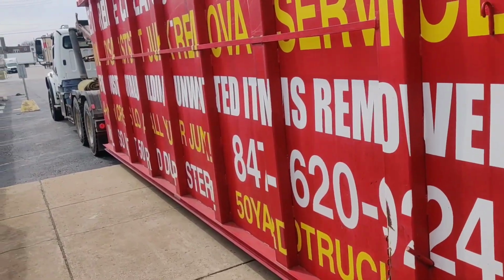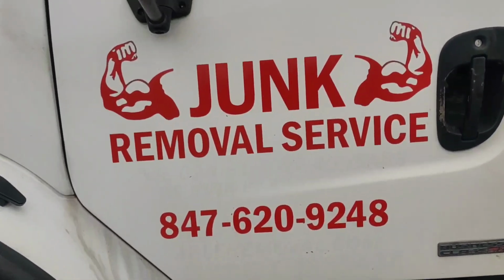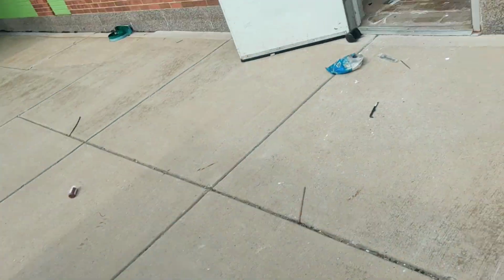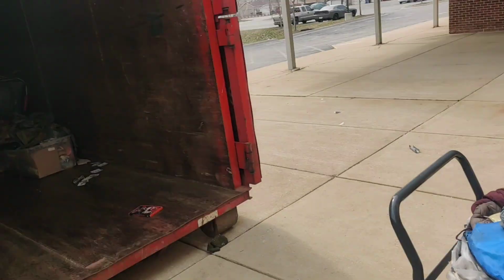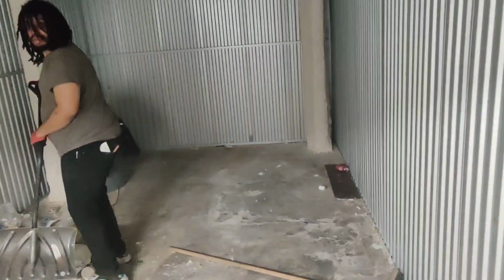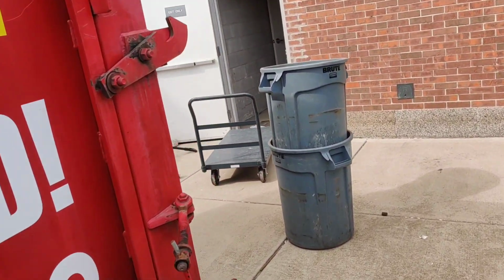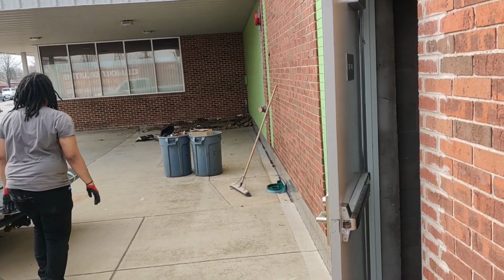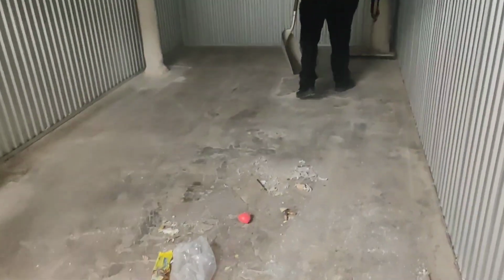Storage Wars Unsold Auction Unit 6 Hour Dumpster Rental Chicago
Today I rented the 50 yard dumpster out for a hoarder storage unit cleanout. The unit did not sell at the auction so it was time to dump the entire load. The 2 man crew finished in just 3 hours!